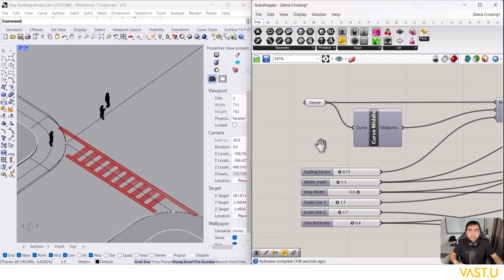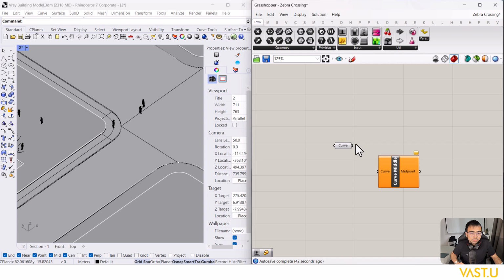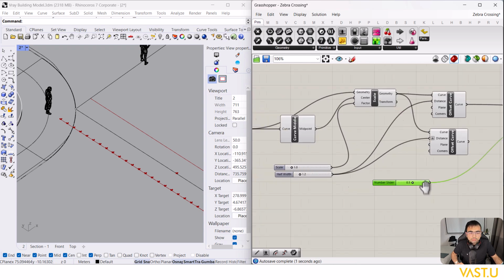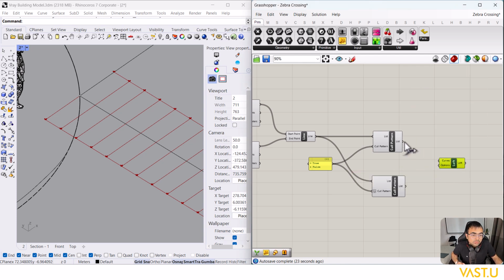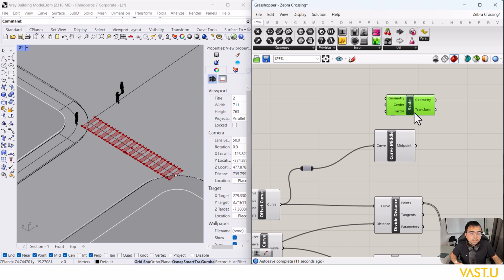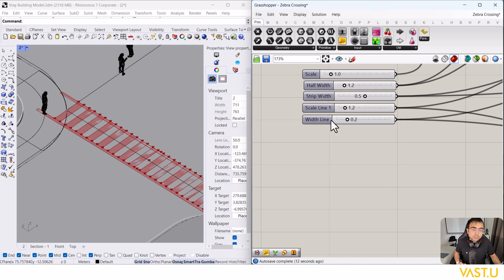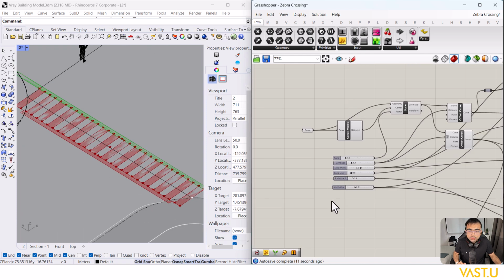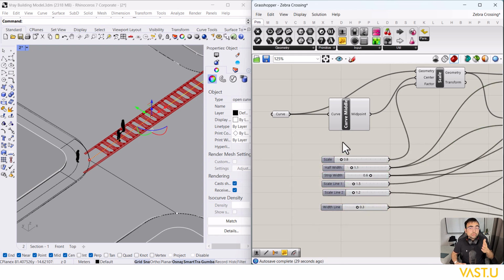Detail your building model making reusable script- Grasshopper Tutorial-101(ZEBRA CROSSING)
Watch the whole playlist to learn more and detail the whole Model.

"Hello, I’m Harsh Khandelwal, a University of Waterloo graduate and practicing OAA Intern Architect in Canada. With eight years in academics and two years in the industry, I’ve developed ways to streamline design processes using software, saving both time and resources. During my studies, I also helped several firms and developers with sustainability assessments using tools for BREEAM and LEED certification. This channel’s goal is simple: while many tutorials are available, it’s rare to have an architect teaching the ins and outs of software. Learning from a fellow architect brings a practical perspective that goes beyond software skills alone.

VAST.U stands for Visual Architecture and Sustainable Techniques

00:00 Introduction
00:33 How the script works
02:35 Lets make the script together